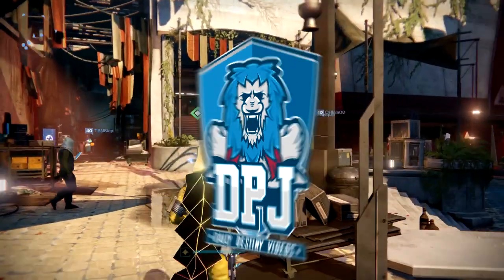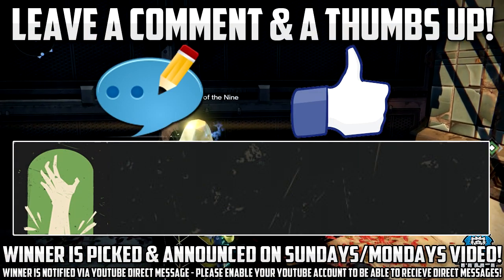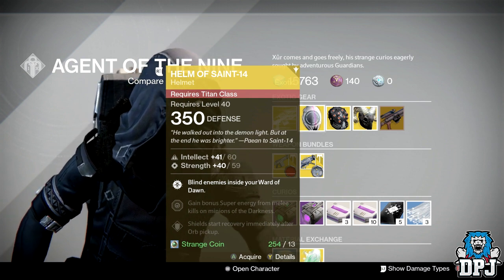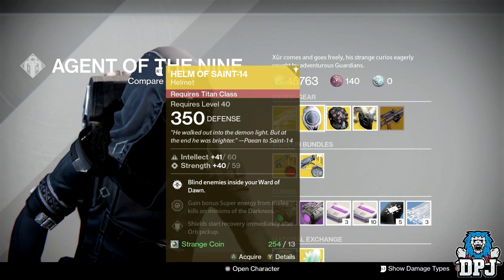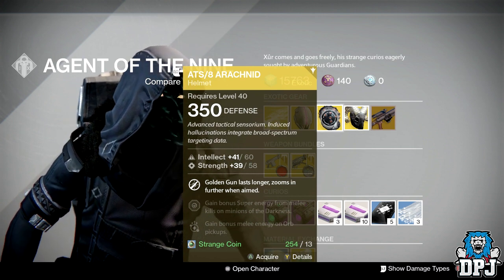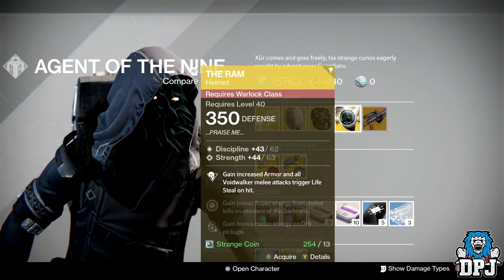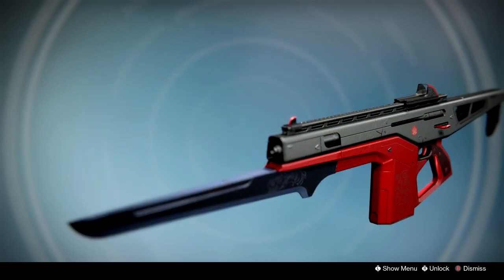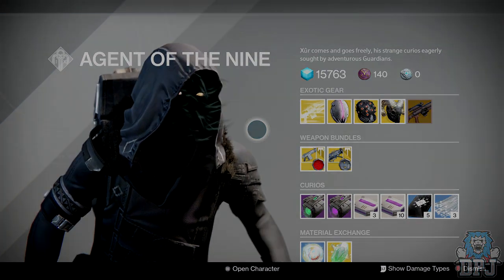Destiny: WANT HEAD? Xur's Gotcha! Xur's Exotic Inventory - May 26th 2017